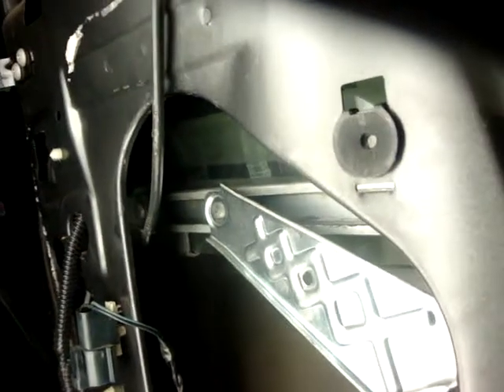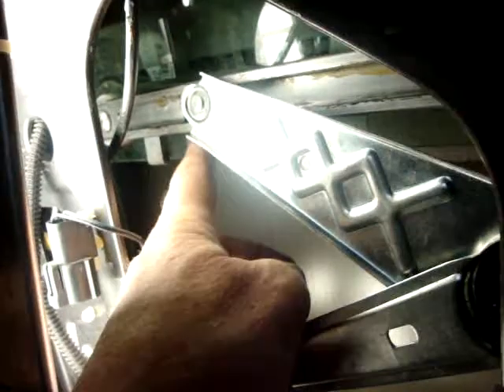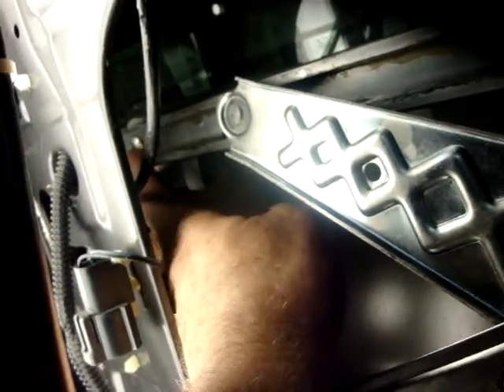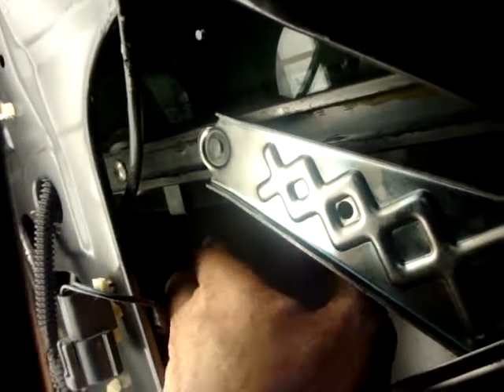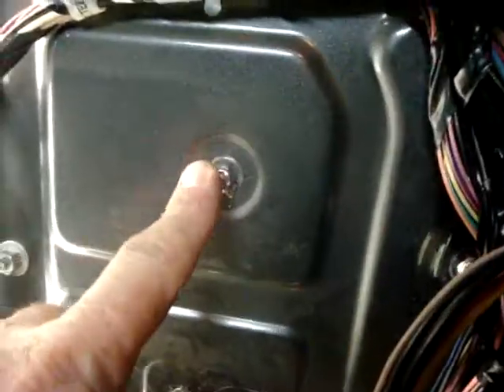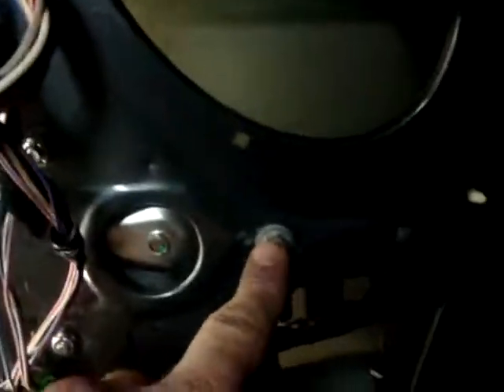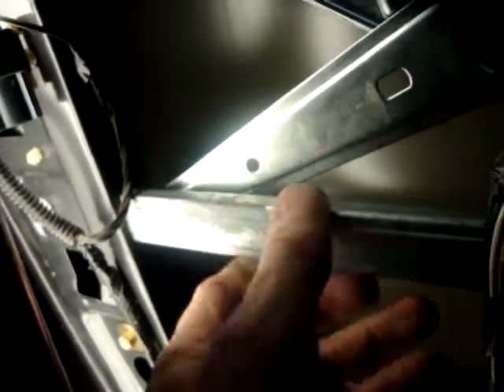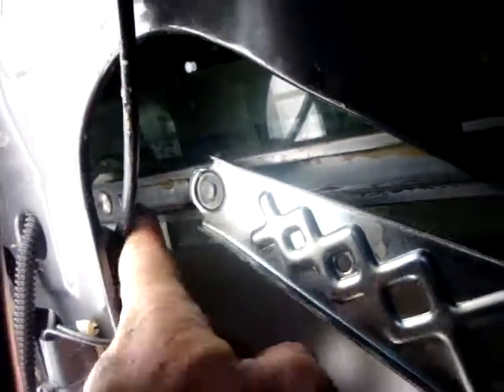2005 Freestar Motor Regulator Replacement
Tips for removing the Window Motor & Regulator on a 2005 Ford Freestar.